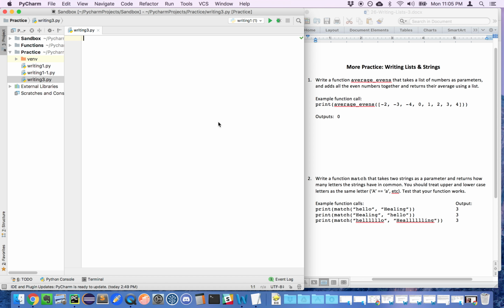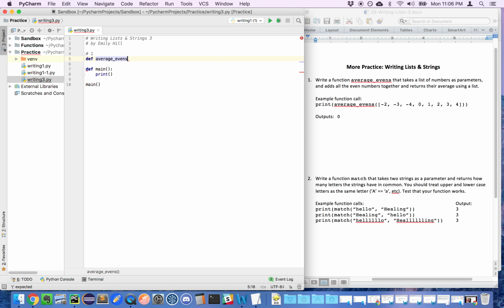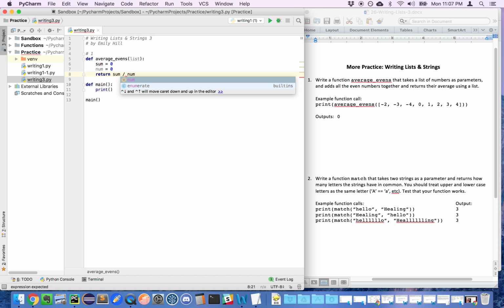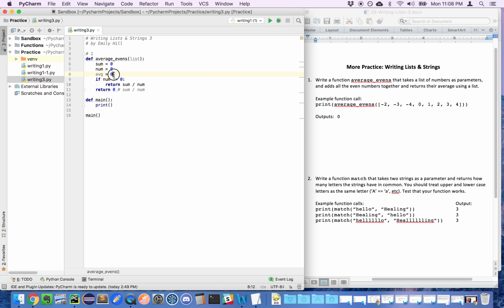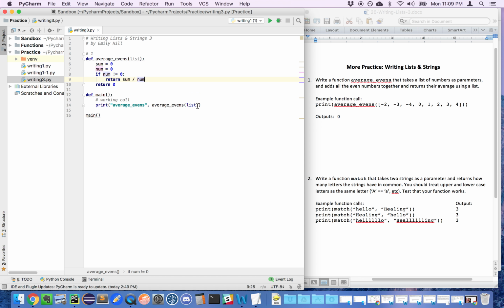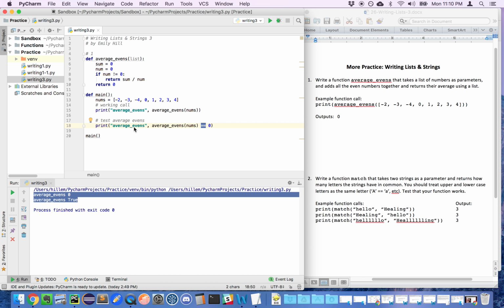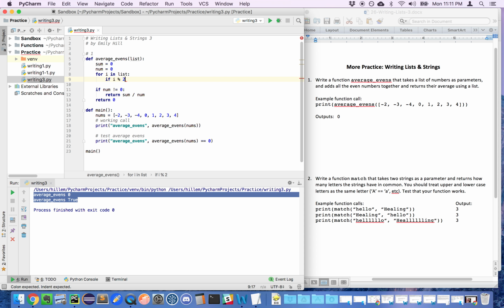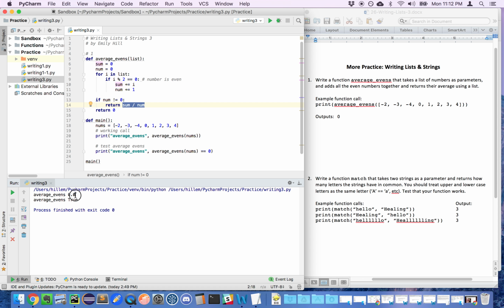Writing Lists & Strings 3: # 1